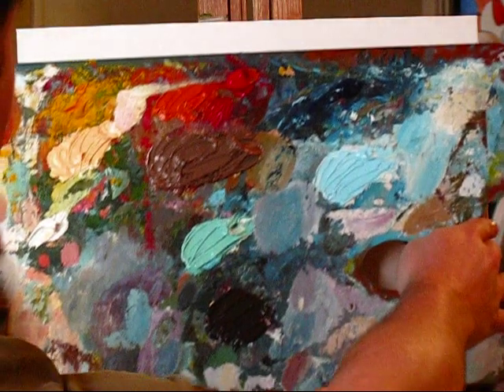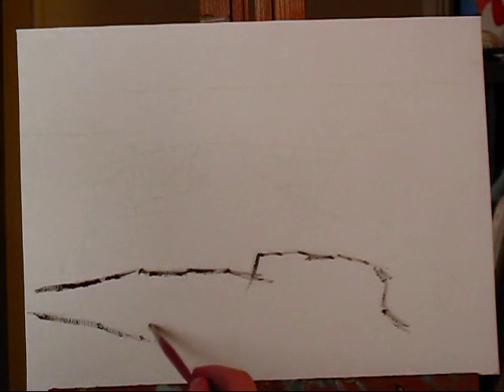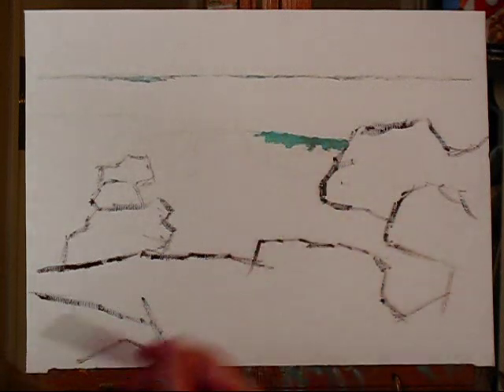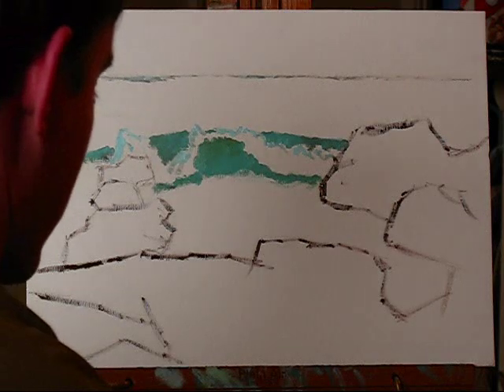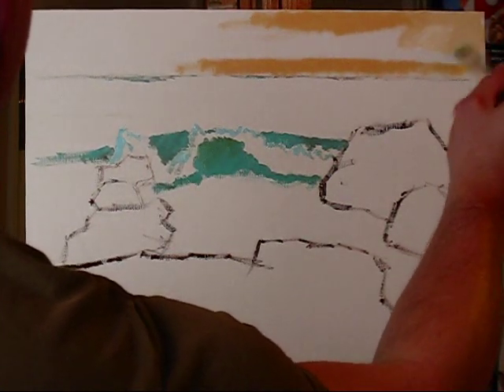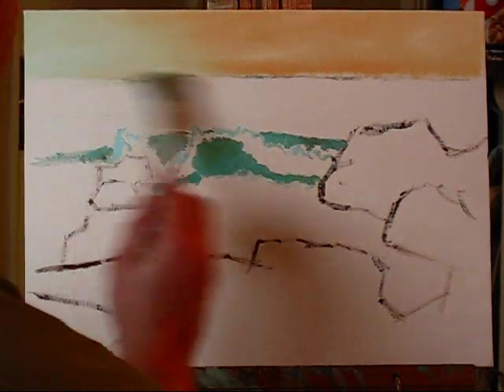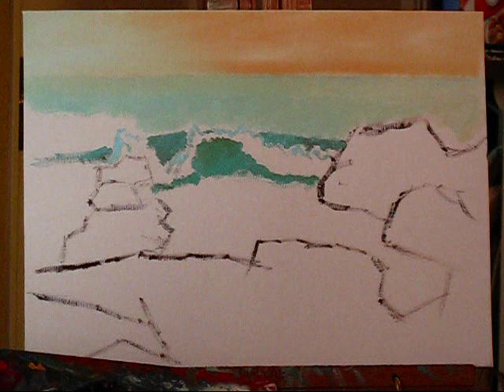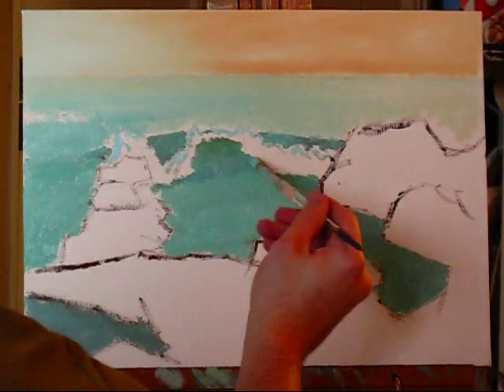Simply Paint Waves and Rocks Part 1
Straight forward demo for painting waves and rocks.
If you like this video, please see my book "How toPaint the Best Seascapes and Landscapes!"
It's available to read for free in certain formats on Amazon.